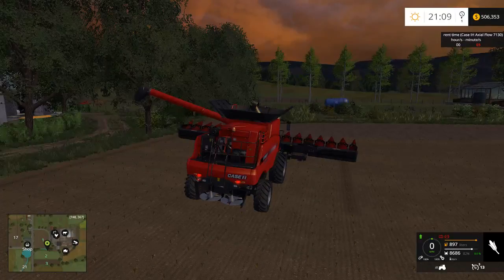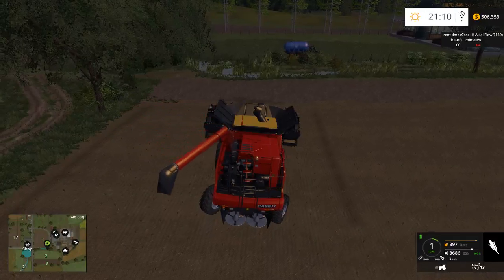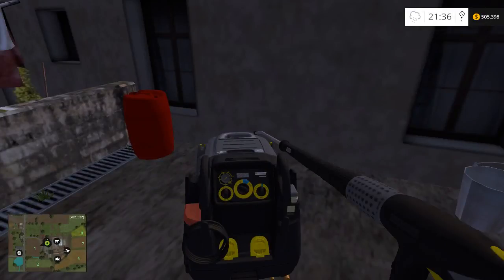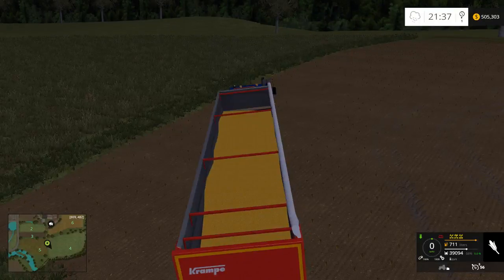Let's Farm with Hardtruck1 Se2 Ep47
Let's Farm with Hardtruck1 we back and on a new map
old streams farm
and other mods

Hardtruck1
Sorry for the video quality